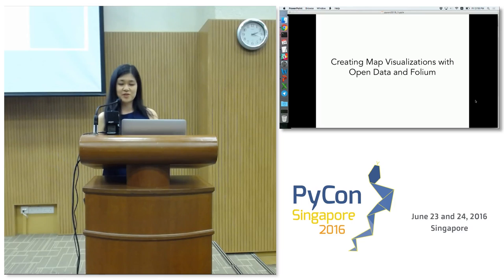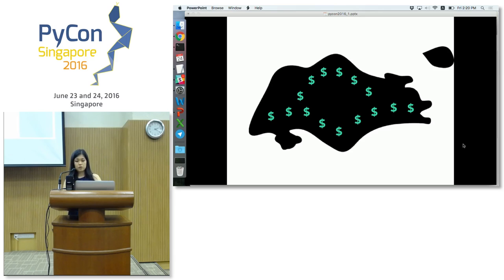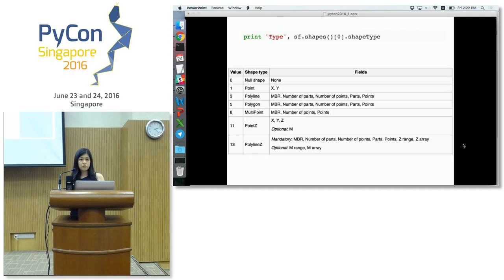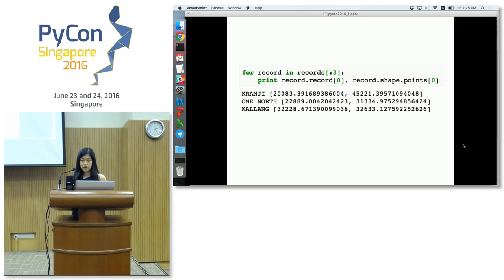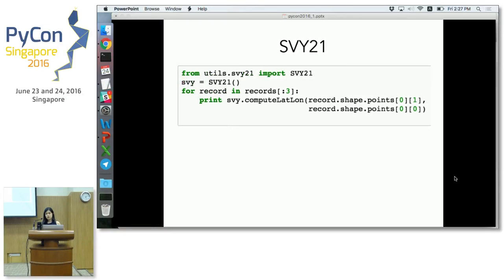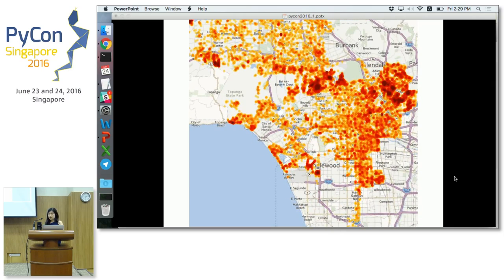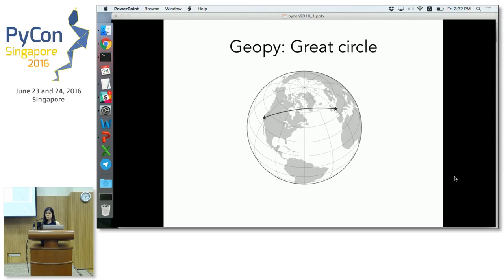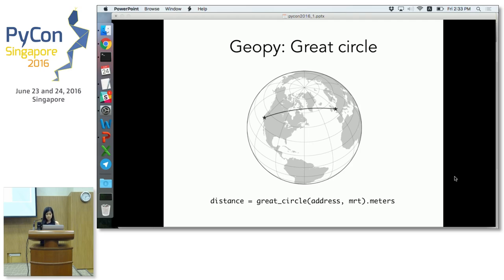Creating map visualizations with open data and Folium - PyConSG 2016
Speaker: Grace Tang

Description
Various local government agencies have released a treasure trove of open data. In particular, open geodata has been used to generate a number of cool map visualisations, such as a live taxi heatmap that went viral in Singapore. The Python package Folium makes it easy to use this geodata to create visualizations overlaid on a map.

Abstract
Various local government agencies such as LTA, URA, and HDB have released a treasure trove of open data in recent years. In particular, open geodata has been used to generate a number of cool map visualisations, such as a live taxi heatmap that went viral in Singapore. The Python package Folium makes it easy to create map visualisations from open location data. I'll talk about how data from various sources can be mashed up to derive insights such as which MRT stations are the most expensive to live next to.